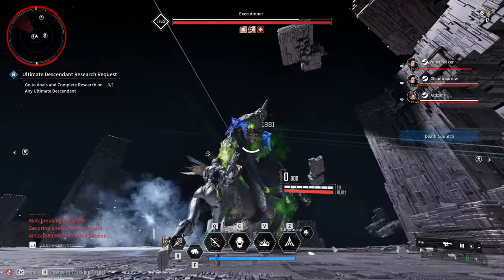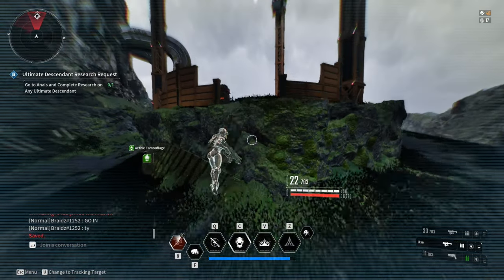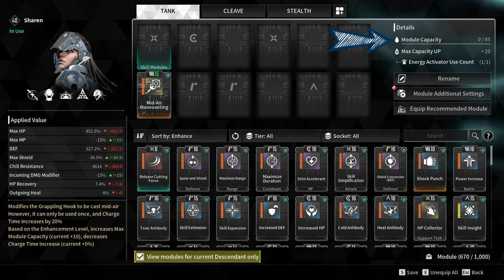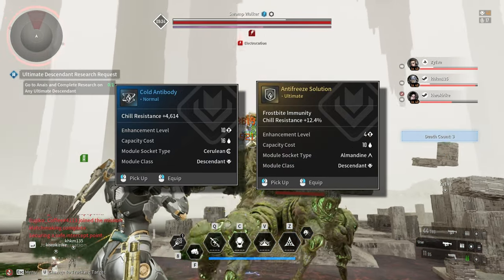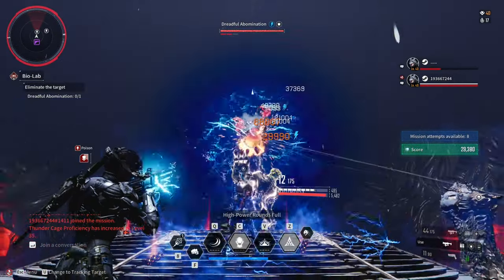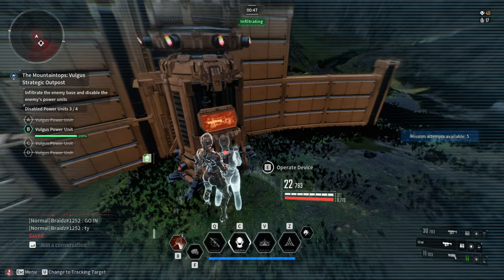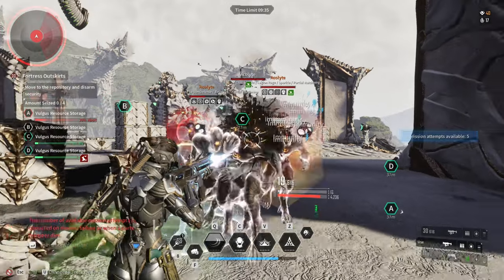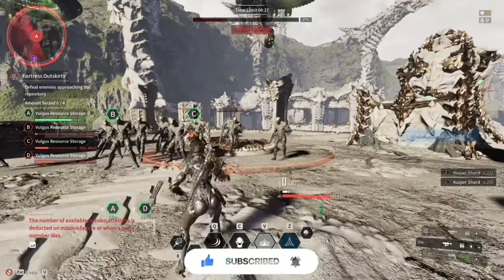Sharen End Game Build | The First Descendant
This guide will cover all build for all end game content in The First Descendant. This is an expensive build, but doable, also this is a free to play gameplay as I will just grind all the things I want in the game.